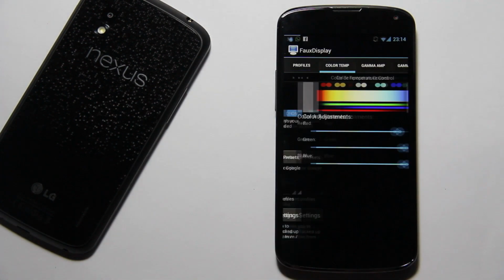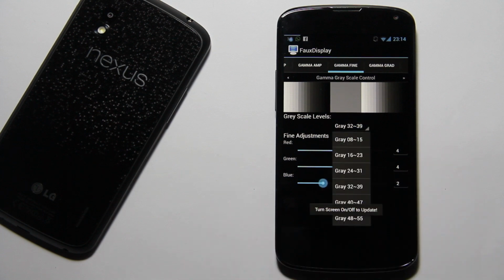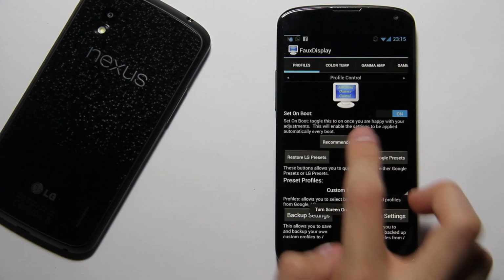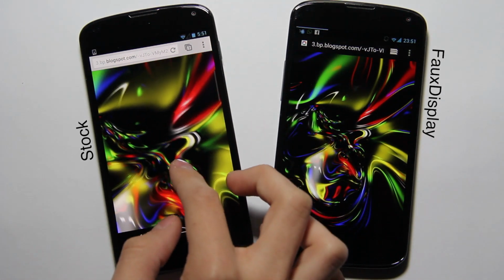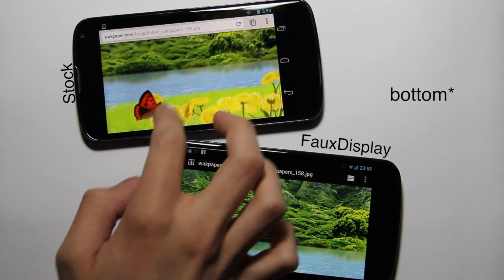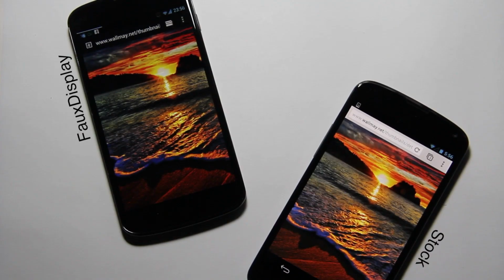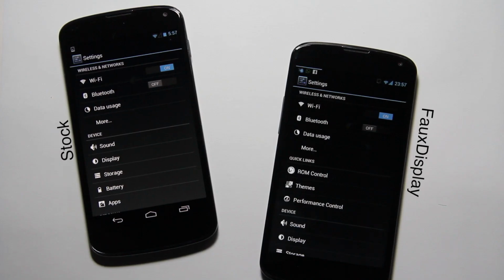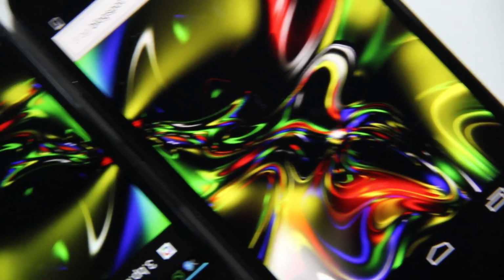[How-To] Improve Nexus 4 Colors (Change Gamma Settings)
FAUX KERNEL REQUIRED.

How to change and improve Nexus 4 Gamma Settings. (ROOT REQUIRED)

Recommended settings by faux:
Color:
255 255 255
Gamma Amp 0:
31 31 31
Gamma Amp 1:
0 0 0
Gamma Fine:
2 2 2
7 7 7
1 1 1
5 5 5
6 6 6
7 7 7
Gamma Gradient:
0 0 0
2 2 2
0 0 0
2 2 2
2 2 2
0 0 0
3 3 3